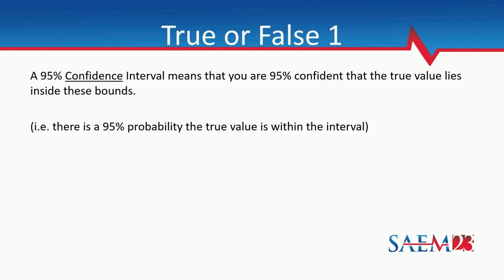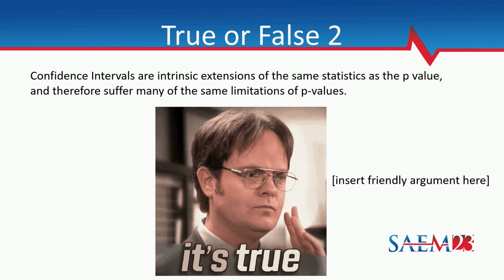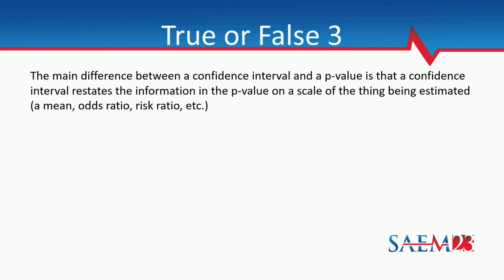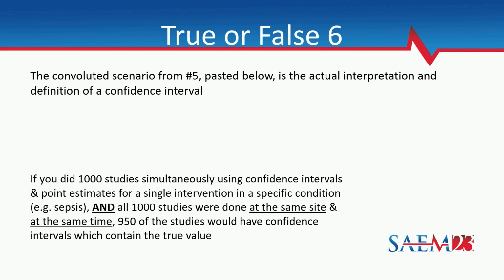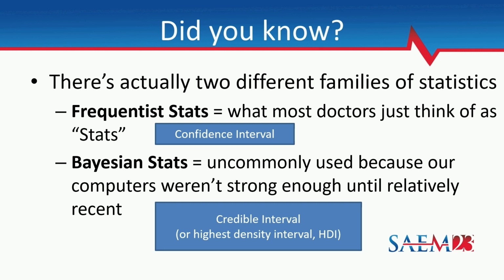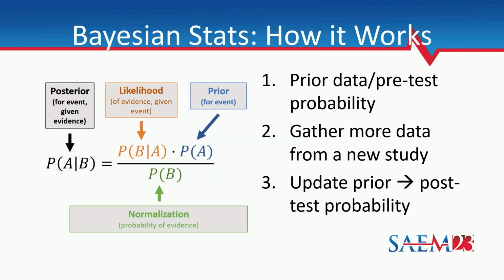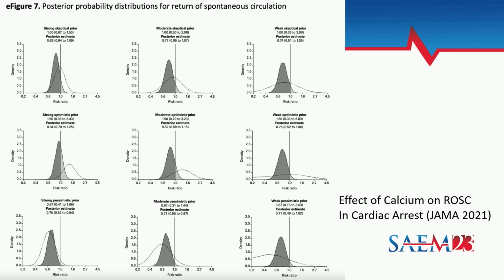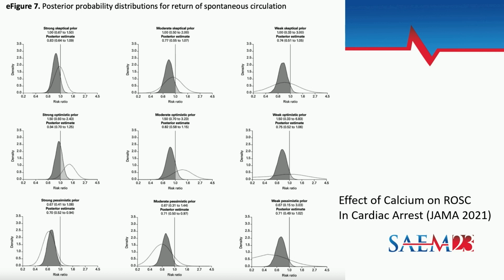These Aren't the Intervals You're Looking For: Why 95% Confidence Might Be a Misnomer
These Aren't the Intervals You're Looking For: Why 95% Confidence Might Be a Misnomer (Research Committee Sponsored)

Presenters:

Nicholas E. Harrison, MD, MSc
Robert R. Ehrman, MD, MS
Stephen Miller, DO

Learning Objectives:
Upon completion of this session, participants should be able to:

- Define confidence intervals vs. credible intervals
- Understand commonly held myths about confidence intervals that confound research interpretation and replication
- Understand the limitations of confidence intervals, and their relationship to p-values
- Appreciate the basic differences between frequentist and Bayesian approaches to estimating uncertainty

While physician awareness of the limitations and pitfalls of p-values in research has improved, there is a paucity of education on similar limitations of confidence intervals. Traditional physician-focused epidemiology education tends to present confidence intervals as the “answer” to the problems presented by the p-value, yet many physicians would likely be surprised to learn that confidence intervals suffer many of the same limitations and fundamentally are calculated from the same underlying statistics as the p-value. Physicians routinely misinterpret the meaning of a confidence interval, often mistaking its definition for its less well-known Bayesian cousin the credible interval. Given the ubiquity and importance of confidence intervals in medical research, this didactic will focus on providing clinicians and researchers the understanding to correctly interpret intervals of uncertainty. Common myths regarding confidence intervals will be dispelled, and confidence intervals will be contrasted against the arguably more intuitive (but far less common) credible interval. This will in turn serve as an introduction to Bayesian statistics and how they contrast with the more familiar family of Frequentist statistics.